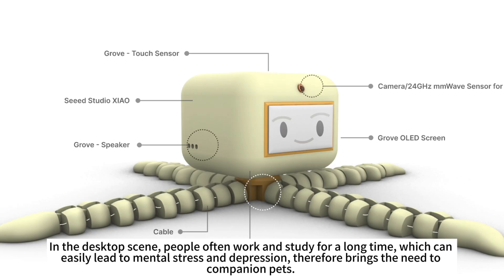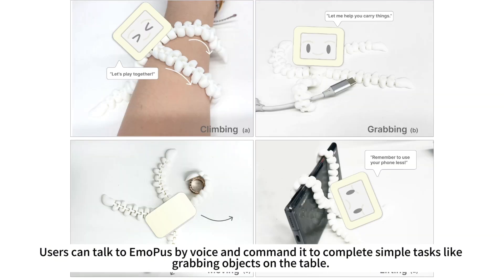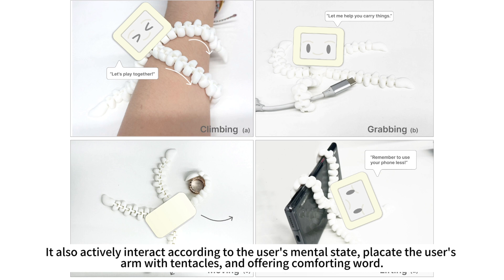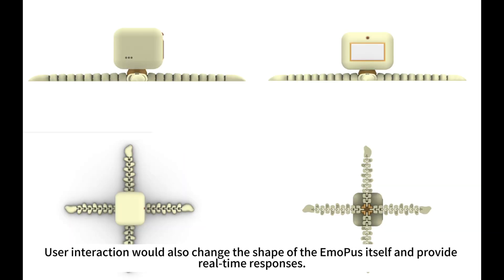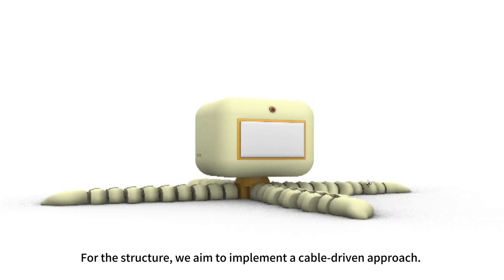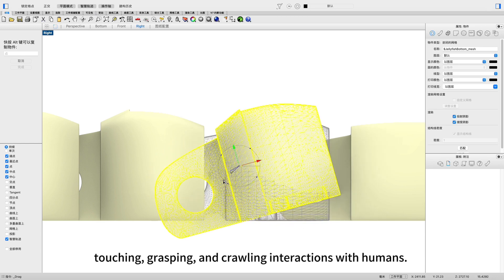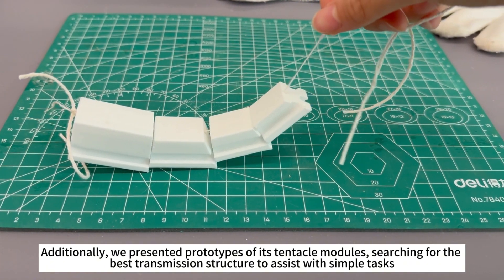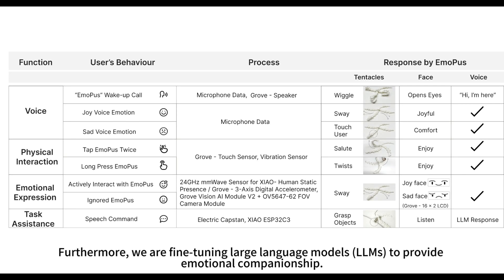EmoPus: Providing Emotional and Tactile Comfort with a AI Desk Companion Octopus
Yixuan Li , Zhaowen Deng , Yanying Zhu

In the desktop scene, people often work and study for a long time, which can lead to mental stress and depression, therefore bringing the need for companion robots. Existing products offer voice dialogue and motion changes but lack direct user interactions. Consequently, we propose EmoPus, an AI companion robot resembling an octopus, designed for multi-dimensional interactions. Users can talk to EmoPus by voice and command it to complete simple tasks like grabbing objects. It also actively interacts based on the user's mental state, soothing the user's arm with its tentacles and offering a comforting tactile perception. User interaction would also change the shape of the EmoPus itself and provide real-time responses. In general, EmoPus interacts with users based on their psychological state, bringing fun, mental relief, and Emotional Companion while reducing the psychological burden after long work or study hours.

Video preview for Student Innovation Contest (SIC) at UIST 2024